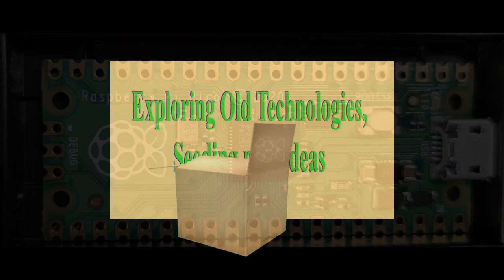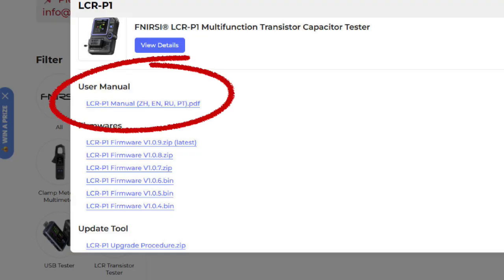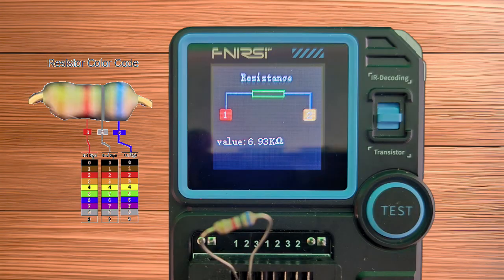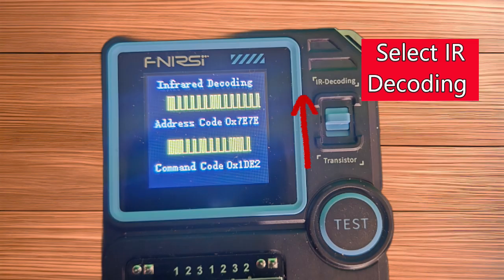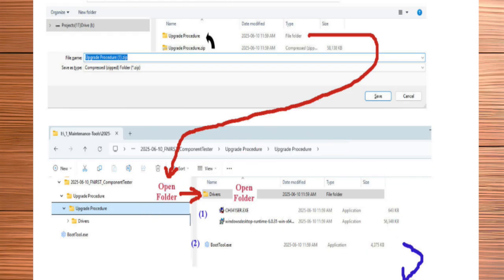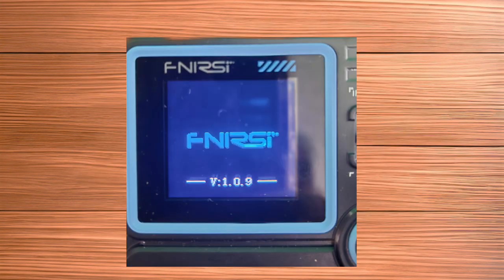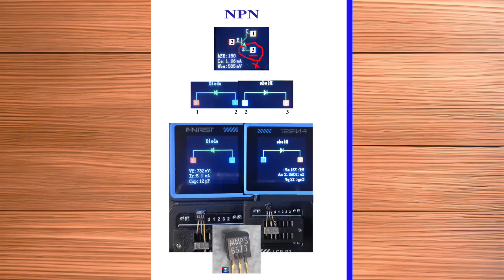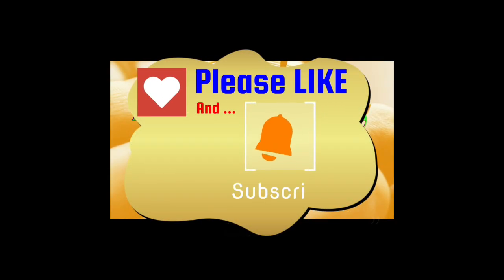FNIRSI LCR-P1 Tester Bug Alert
Requiring a solution to check UNMARKED random semiconductors; I decided to explore FNIRSI’s LCR-P1 Tester.

What arrived from Amazon was a well packaged pocket sized tool;  with discrete and surface mount testing plates; and some wire probes. Plus its clever packaging serves as a great place to store all the parts together.

And as a bonus, this tool can test Zener diodes; as well as diodes and rectifiers.

The FNIRSI website offers a PDF version of the ‘tiny text’ user manual at “ “ for this unit; and update support files.

While the manual is well illustrated with images of the specifications and examples of the device use; its Firmware Updating guidance section left me confused and cautious about updating the unit.

So, this video will show a few test uses, as well as help you get your unit updated.

You may want to pause and review some of the content speeding by; using the menu below to jump to sections for another look.

Let’s clamp something in to test; and keep an eye out for the error I found.

MENU

00:00  Intro and Unboxing
00:31  Zener Testing Feature
00:43  Manual
00:55 Video Objective
01:08  Testing Examples
01:56  IR Decoding
02:02  Firmware Update Tool
03:20 NPN Transistor Reference Error

See the references below before starting to update the unit; and note similar reports exampled in item number 5.

References: -
1) A poorly  organized video guide, found in the downloads support area.
      {Hopefully I will clear up any confusion found here.}

4) Update Procedure with Drivers (Approx: 56.77MB Zip file)
             { Caution: I found this page was loaded with a lot of unnecessary click bait. }

5) Similar YouTube reported NPN display problem examples.

@uni-byte confirms yesterday .
       "Yeah, I updated to 1.0.9 too and found the same thing.
         They may not have addressed the NPN problem,
          but they did improve the overall operation in both 1.0.8 and 1.0.9."

@glenncummings1326 writes, 6 months ago .
      " FNIRSI confirmed the known problem of misidentifying the leads of an NPN Transistor.
         Hopefully the next firmware update will fix it.""